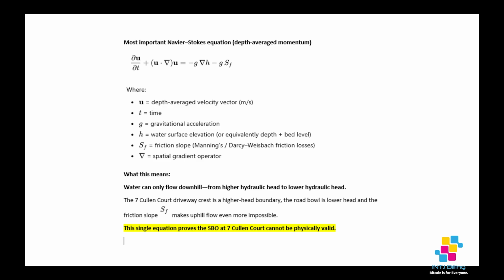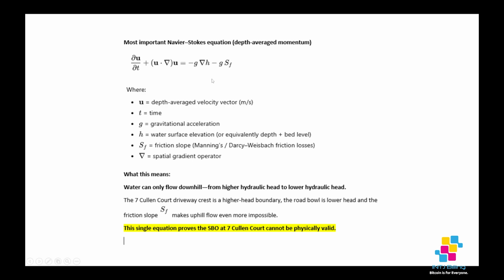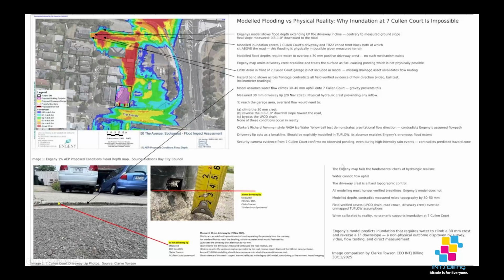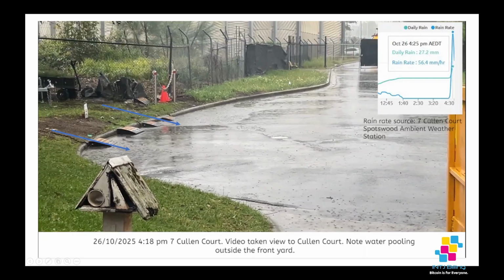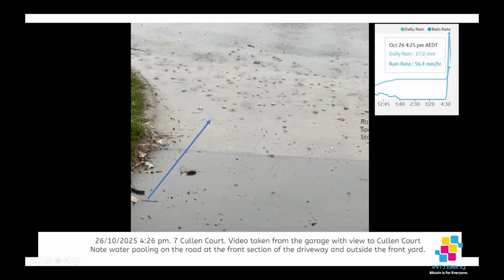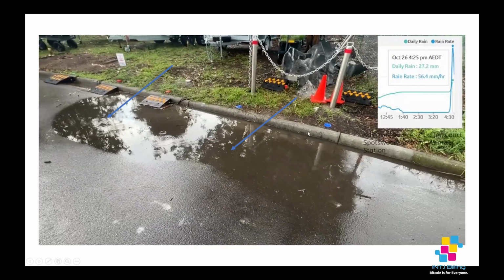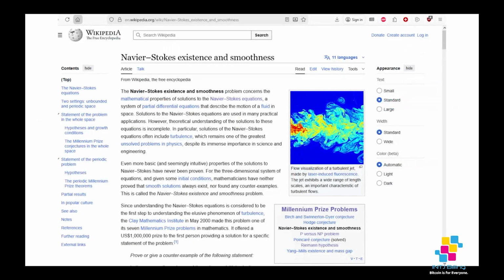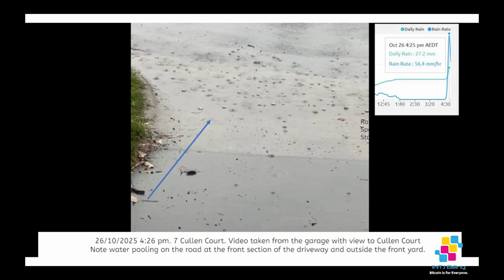The Equation That Destroys the Flood Map at 7 Cullen Court Spotswood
This video presents the single most important equation in flood modelling — the depth-averaged momentum form of the Navier–Stokes equations — and applies it directly to real-world, field-verified evidence from 7 Cullen Court, Spotswood.

For six months I’ve collected survey data, measured gradients, analysed boundary conditions, and documented storm events with timestamped weather-station logs. What I show in this video is simple but devastating:

Melbourne Water’s / Engeny's flood model predicts water flowing uphill.

Using:

the governing momentum equation (∂u/∂t + (u·∇)u = –g∇h – gSf),

elevation control at the driveway crest,

micro-topography and inclinometer measurements,

on-site storm footage at 56.4 mm/hr rainfall,

LPOD asset verification,

and video-verified hydraulic behaviour, I demonstrate why the current Special Building Overlay (SBO) at 7 Cullen Court is not physically possible.

Water can only flow from higher hydraulic head to lower hydraulic head.
The driveway crest is a fixed topographic barrier.
The road bowl is the catchment low point.
And every field observation confirms that overland flow cannot enter the property.

This is not opinion — it is first-principles physics.
And first principles always win.

If you’d like to follow the full analysis, more videos will follow.
A full evidence pack has been submitted to Melbourne Water and Hobsons Bay City Council.